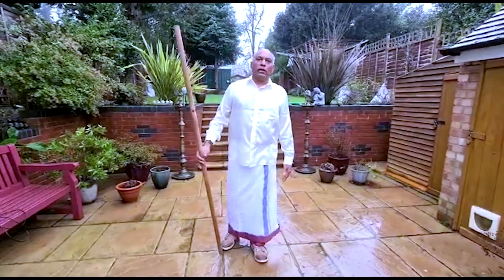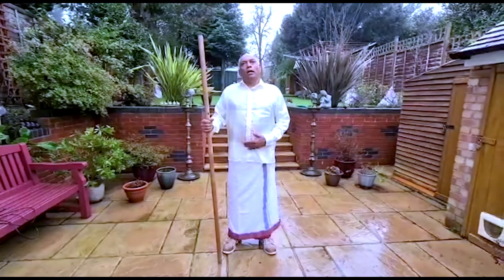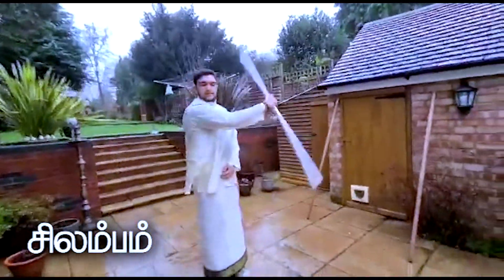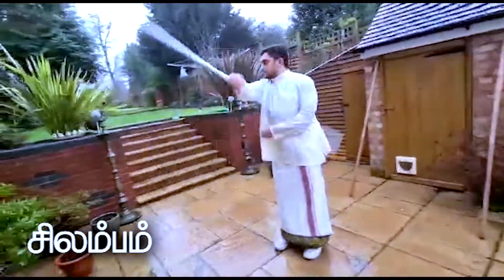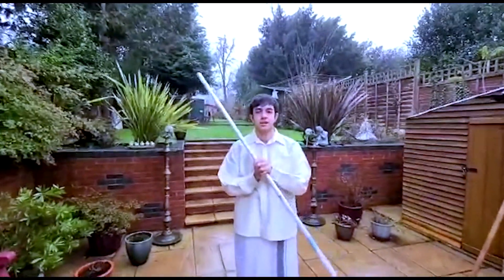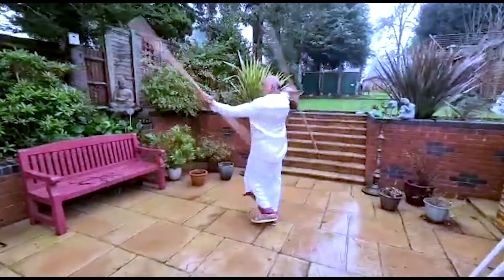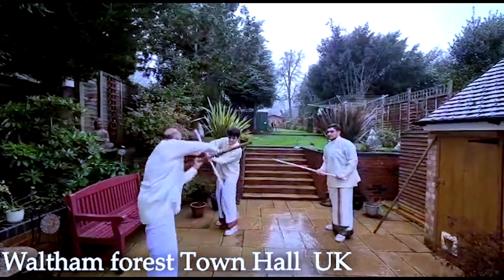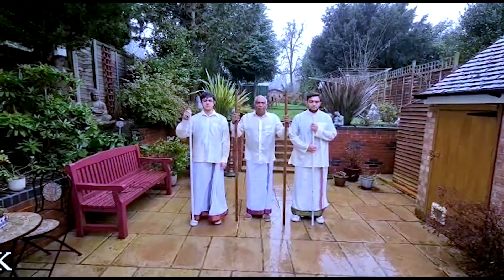சிலம்பக்கலை 13.08.22 தமிழர் கலாசார நாள் Waltham forest Town Hall Mr.SriMohan & Group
சிலம்பக்கலை
13.08.22  தமிழர் கலாசார நாள்
 Waltham forest Town Hall
 Mr.SriMohan & Group